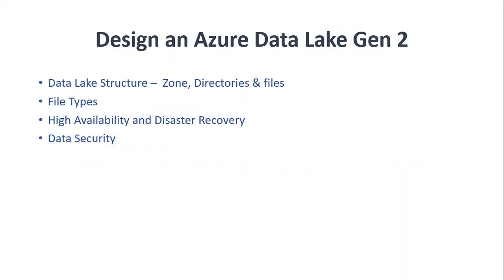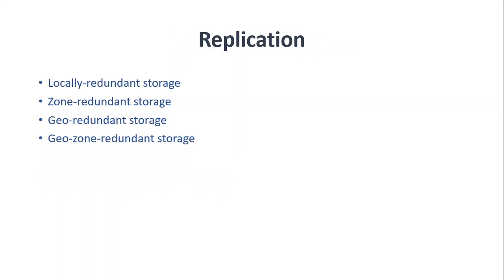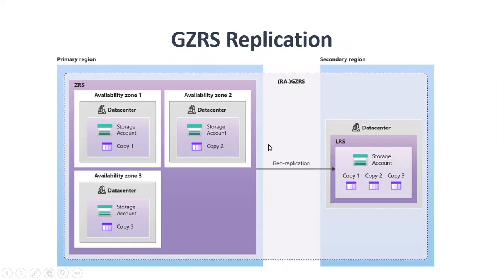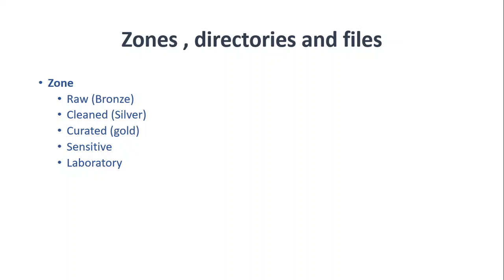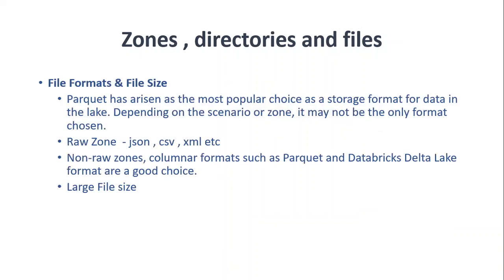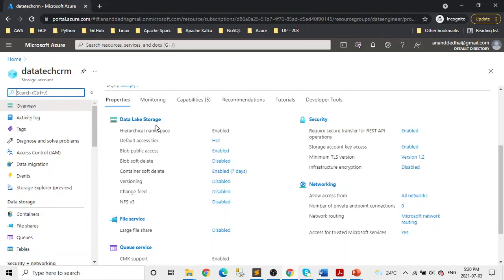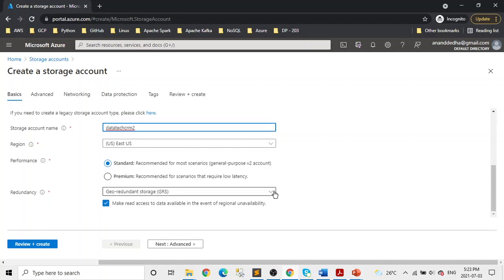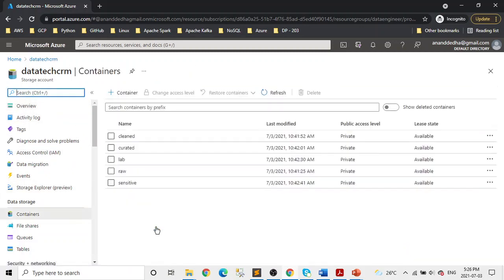3. Data Engineering on MS Azure DP 203 (Design & implement Storage) Design Azure Data Lake Gen2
AzureDP203​​Certification​​

Azure DP 203
Azure Data Engineer
Azure DP 203 certifications